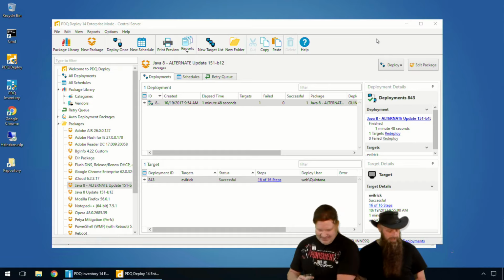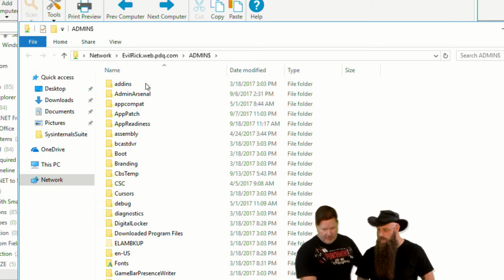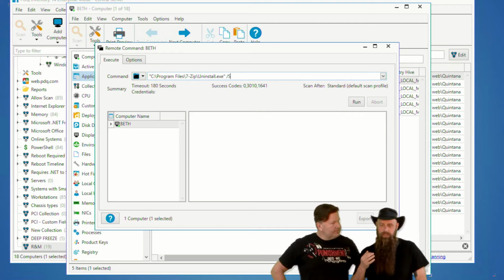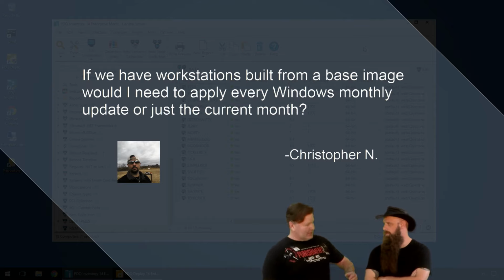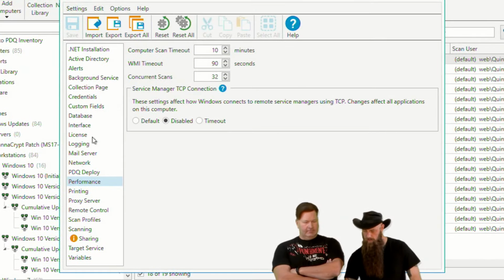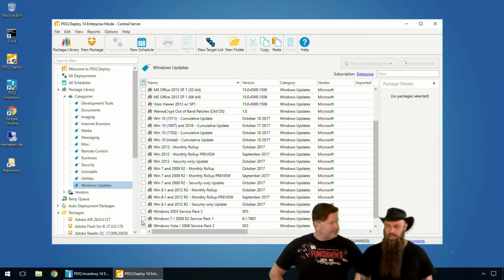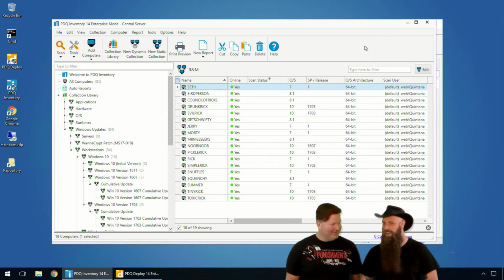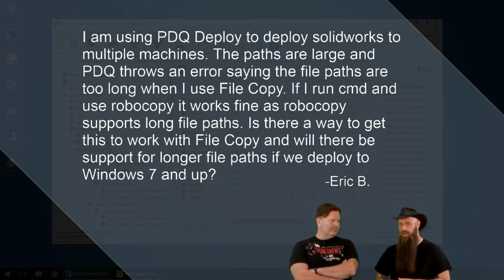PDQ Live! : PDQ & A - October 2017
0:00 - Intro

Question: I have set up an Auto Deployment for Windows monthly roll-up & security-only patches for all my workstations. How do I view all those successfully patched workstations? Is there a report to view it? It’s required by our external auditors. 0:44

Question: I want to prevent my AV and firewall solution from flagging PDQ when applications are deployed. What applications and paths do I need to whitelist along with ports? 4:18
Question: Hi, I’m new to PDQ. Is there a community knowledge base where peeps share their uninstall commands (eg. a thread ofr uninstalling Oracle On Demand CRM - to replace with Oracle Salesforce)? 7:25

Question: I have found that the uninstall from the application list seems to not remove the program a lot of the timek so I would wind up using rdc and going to add/remove programs. Is there any processes you suggest when it doesn’t seem to work in PDQ? 8:55

Question: I might be jumping the gun but do you have any further details on PDQ Enterprise SL? We currently run Deploy and Inventory Enterprise and as we gain more admins we keep needing to buy additional licenses. An Unlimited approach is a welcome option: 11:39

Question: I’ve been having more and more computers return a Scan Statues of “Exceeded timeout for completion”. Some of them will return if I scan them a second time, but I don’t want to spend time going through and manually scanning computers. I have the timeout set to 2 minutes. What would you recommend for a “proper” timeout? 13:04

Question: If we have workstations built from a base image would I need to apply every Windows monthly update or just the current month? 14:47

Question: What are the best practices to have visibility of our laptops with PDQ Inventory? My problem is that if I connect a laptop through ethernet DHCP gives on IP from a certain range and if I connect through Wi-Fi it’s another range and VLAN. Also, our offices have different IP ranges and laptops usually change IPs within a short period of time. 17:14

Question: I have a site to site VPN going to a job site. The machines at the site show basic info (IP/OS), but nothing more. They get GP updates and DNS seems fine (even though I bet you will say it’s DNS). I have yelled at the computers, shaken the computers, and blamed everyone but me for this issue. Please help me PDQ One Kenobi. 20:00

Question: OUr location has many devices that are only connected wirelessly and because of our environment, PDQ cannot see them. During a previous recording, an agent was mentioned. Is an agent in the works and if so, can you give us any specifics? 21:40

Question: What is the optimal physical setup for Deploy / Inventory, to encourage the programs to load faster? I have a decent PC that used to be able to load quickly, but now both programs take more than five minutes to load. 23:40

Question: El Duderinos, is it possible to generate a basic report in Inventory that lists all currently deployed packages and the percentage of machines with the latest version of that application installed? Or are there a lotta ins, a lotta outs, a lotta what-have-yous  that would require this to be an SQL report? 28:11

Question: With Microsoft having released Windows 10 (1709) this week, what is the best way to use PDQ to bloth block the update and deploy the new OS build? Any gotchas to look out for? 29:28

Question: Can you adjust what triggers a system to be part of the “Reboot Required” collection? We have something that constantly puts itself in the “PendingFileRenameOperations”, so the systems always show as needing a reboot. 31:58

Question: I am using PDQ Deploy to deploy solidworks to multiple machines. The paths are large and PDQ throws an error saying the file paths are too long when I use File Copy. If I run cmd and use robocopy it works fine as robocopy supports long file paths. Is there a way to get his to work with File Copy and will there be support for longer file paths if we deploy to Windows 7 and up? 33:08